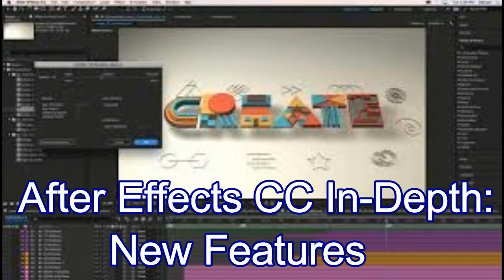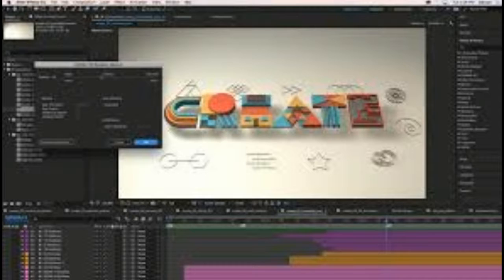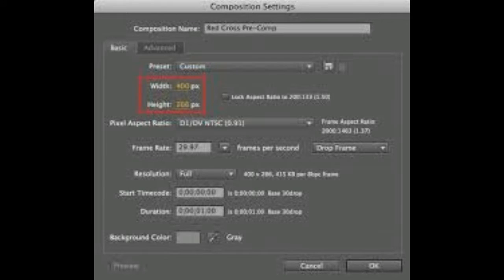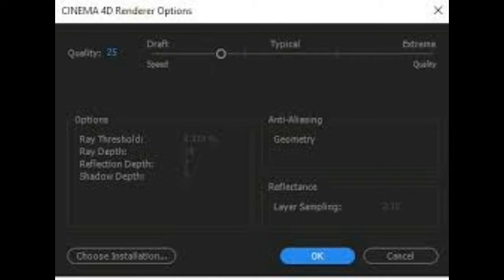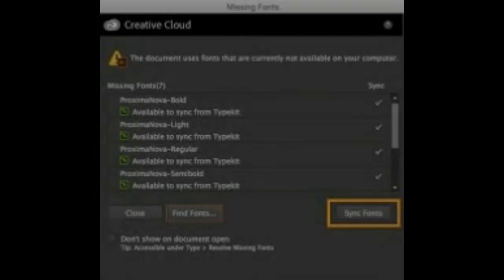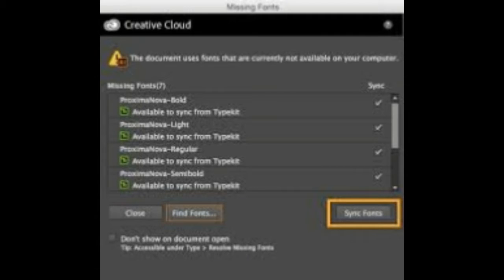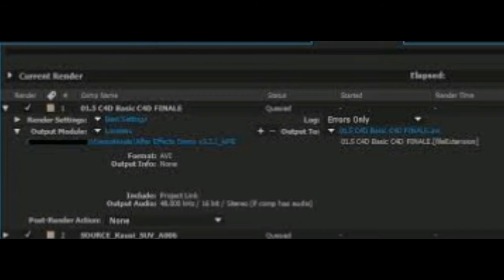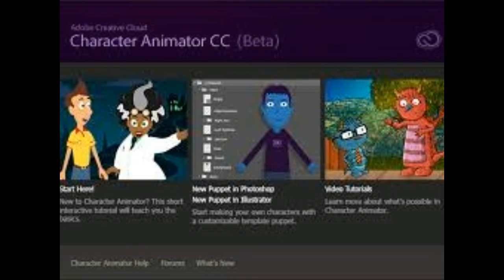Get Adobe After Effects Free CC In Depth New Features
This year at Adobe MAX, we released After Effects CC 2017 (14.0),
for more information about health and fitness in English
which features a variety of performance and workflow enhancements.
In this article, we’re sharing more detail about how the new features work, including new project templates, syncing missing fonts from TypeKit, and Dynamic Link with Character Animator.
Please, if you want to ask questions about these new and changed features, come on over to the After Effects Forums. That’s the best place for questions. Questions left in comments on a blog post are much harder to work with; the blog comment system just isn’t set up for conversations. If you’d like to submit feature requests or bug reports, you can do so here
New 3D Composition Renderer: CINEMA 4D
Team Projects (Beta)
New Text Template Workflow
TypeKit Sync of Missing Fonts
New Project Templates
Freeze On Last Frame
Set Marker Duration by Dragging
Date and Time Values in Output Name Templates
Import Character Animator Scenes via Dynamic Link